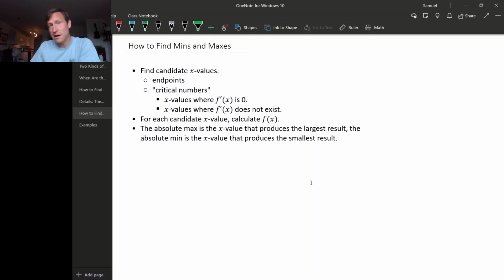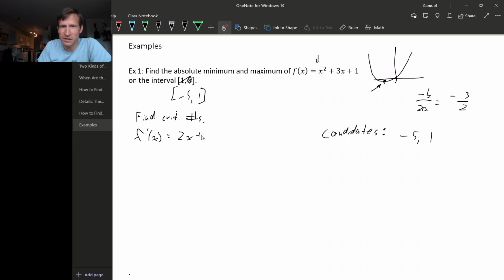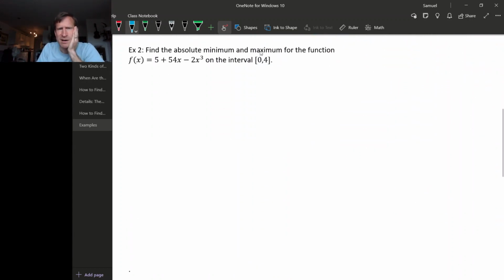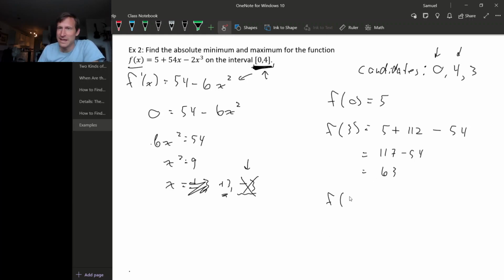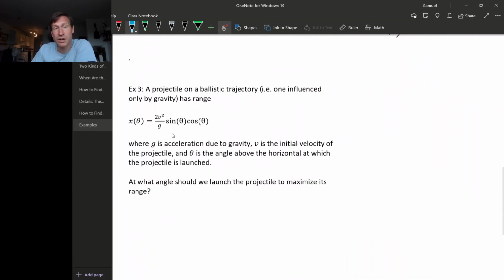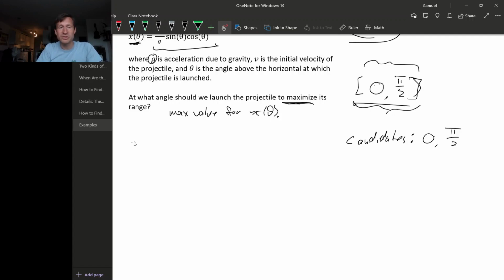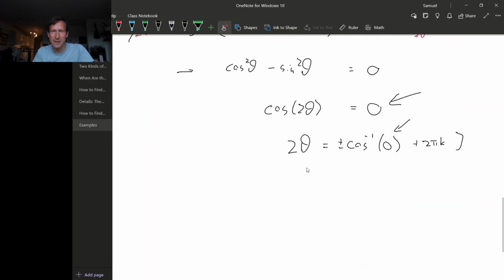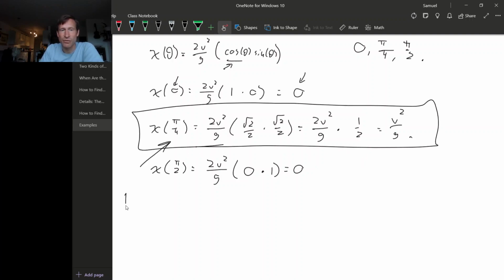4.3 4 - Min and Max Examples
WARNING! Total mental arithmetic failure at 8:25 and 8:57!!  It doesn't change which is the max, though.